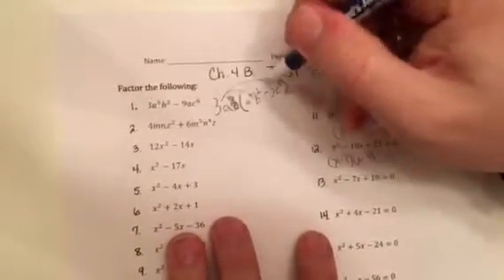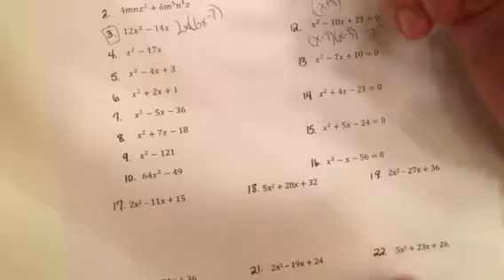Chapter 4b review